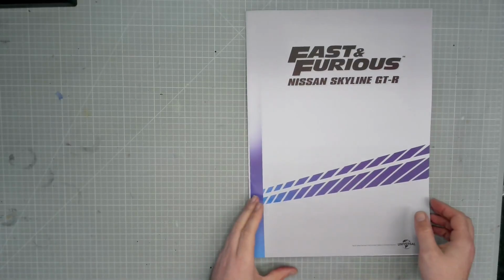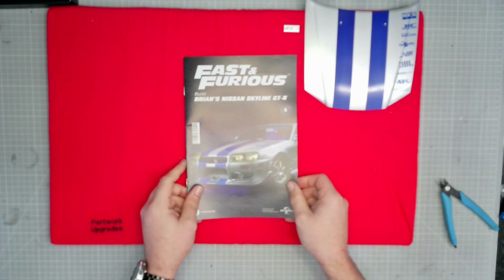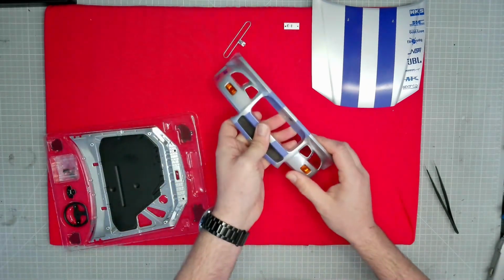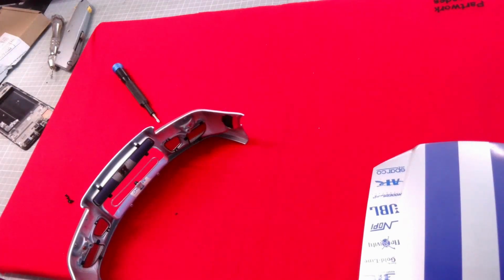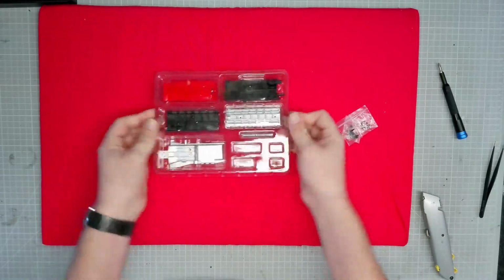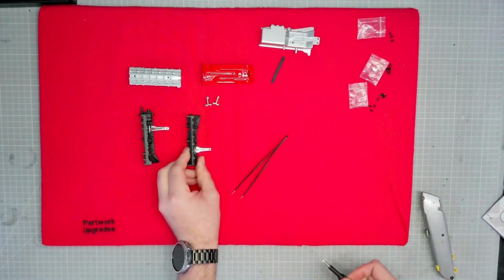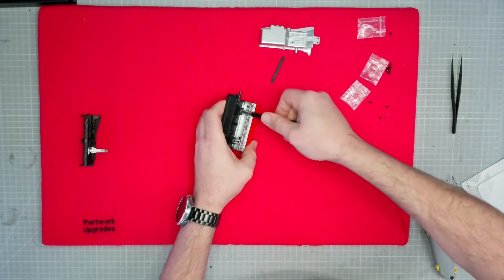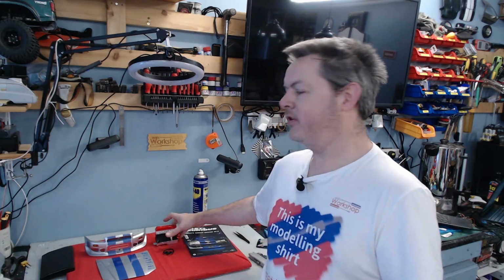Build The Fast & Furious Nissan Skyline R34 - Issues 3-5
Build The Nissan Skyline R34 as featured in the 2 Fast 2 Furious movie from the Fast & Furious franchise

If you would like to build you own you can get it from pack 1 here:

00:00 intro
00:21 Free Gifts
00:57 Stage 3 - The Hood Washer Jets
02:08 Stage 4 - Hood and Bumper Details
06:58 Stage 5 - Starting the Engine
12:32 Outro - Cheers - Subscribe!